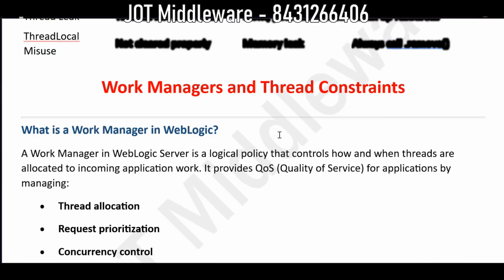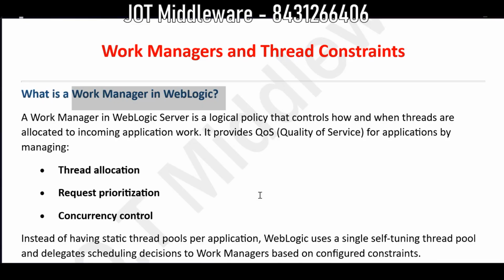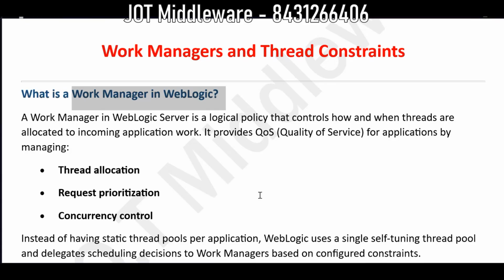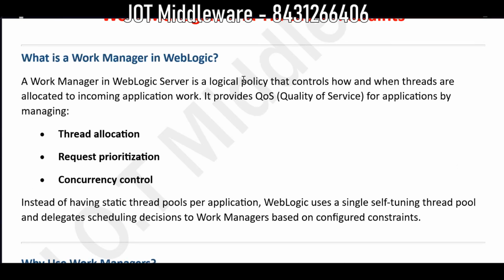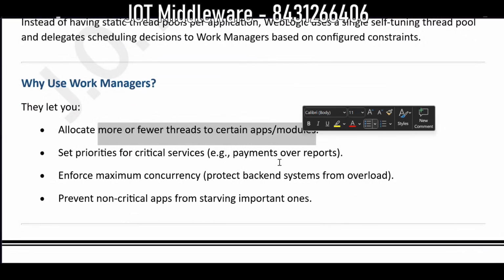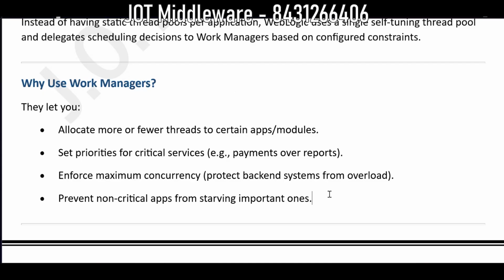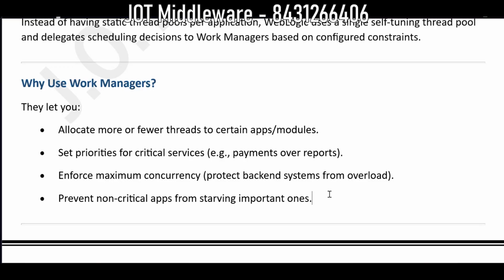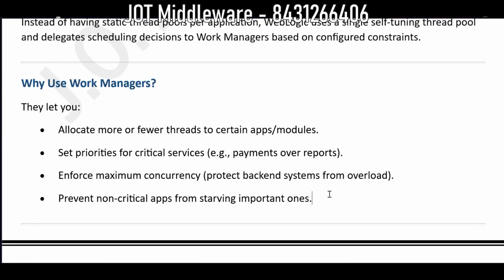Work Manager - What is the role in WebLogic and Why use Work Managers